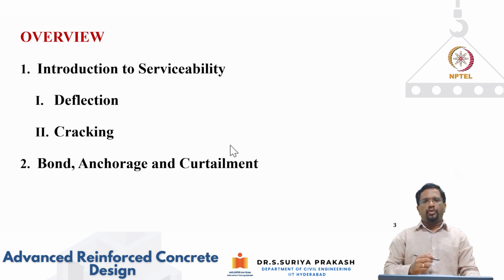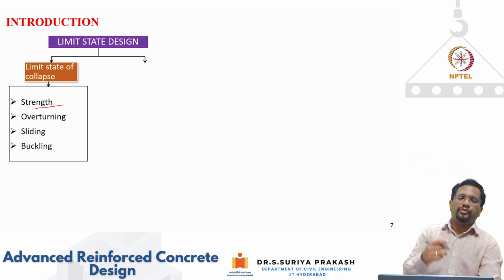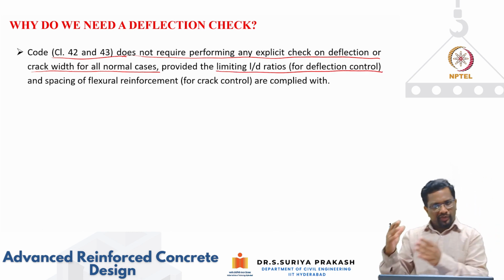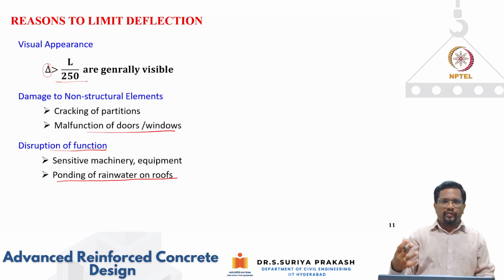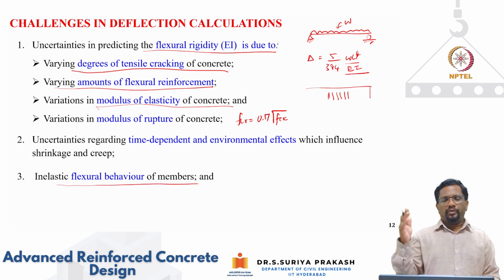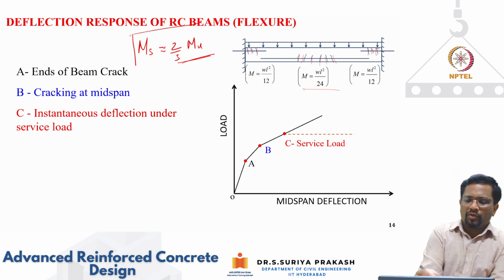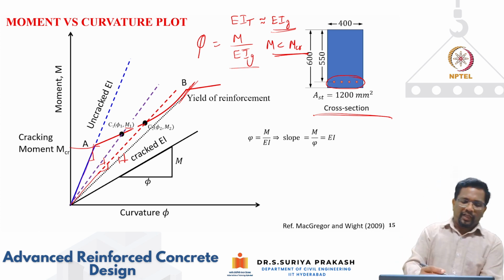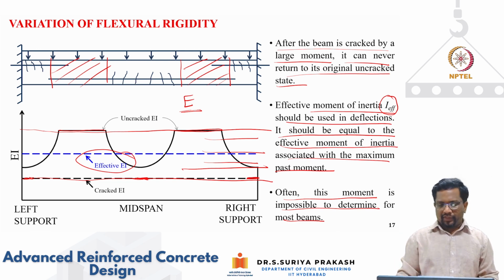Serviceability - Introduction to Deflection of RC Beam Part - 1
IIT Hyderabad
In this lecture, we're going to talk about something really important: serviceability checks! First, we'll learn why these checks are so necessary. Then, we discuss the challenges as we dive into calculating deflection. Next, we'll explore how the RC beam responds to deflection through graphs like load vs. deflection, moment vs. curvature, and moment vs. slope. Finally, we'll wrap it up by discussing how the flexural rigidity changes along the length of the member.